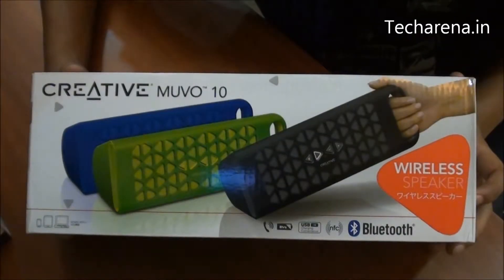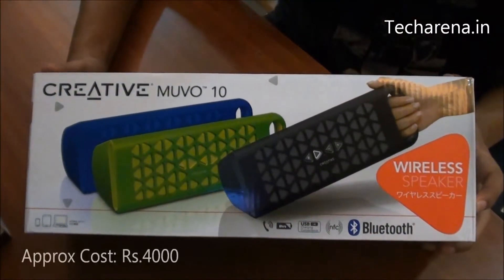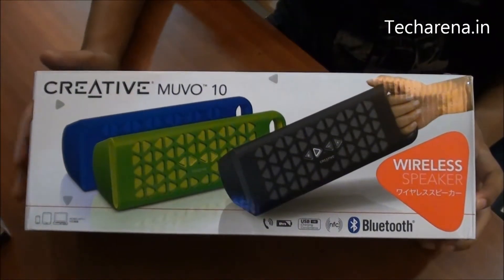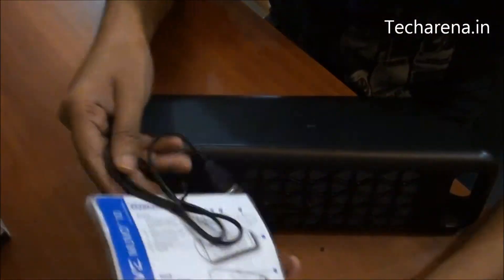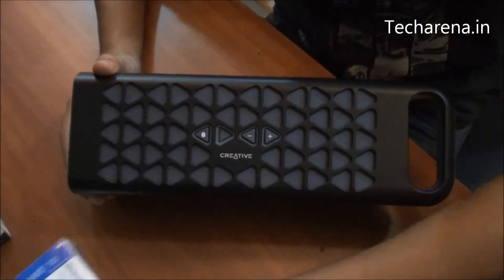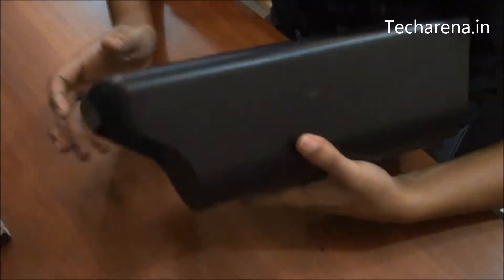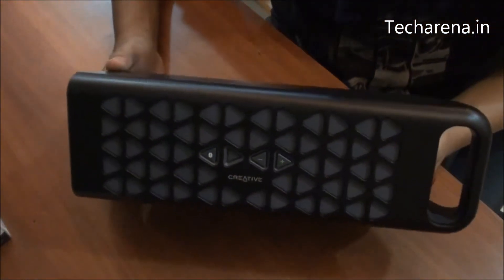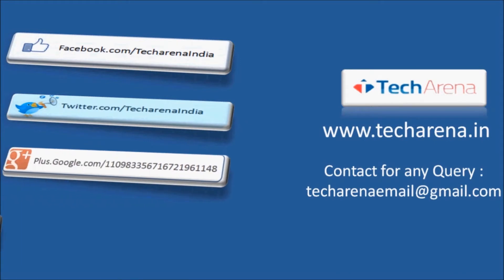Creative MUVO 10 Wireless Speaker Unboxing Video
Creative MUVO 10 Wireless Speaker is a portable speaker that works with bluetooth and offer great audio output.